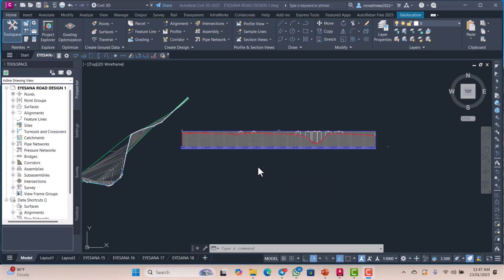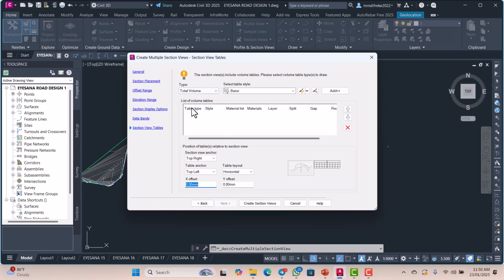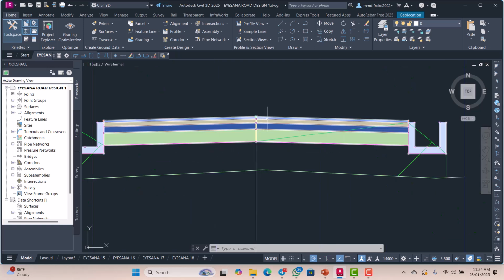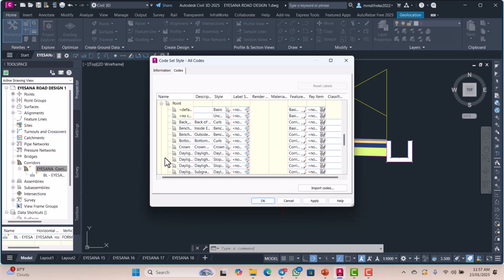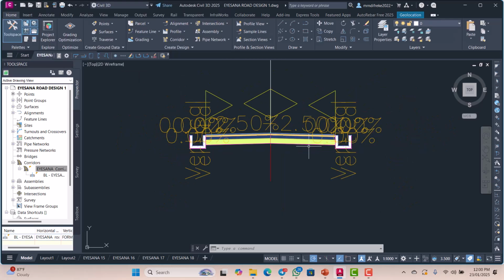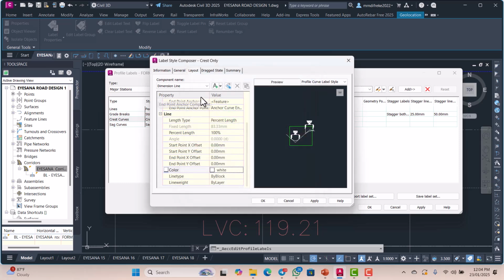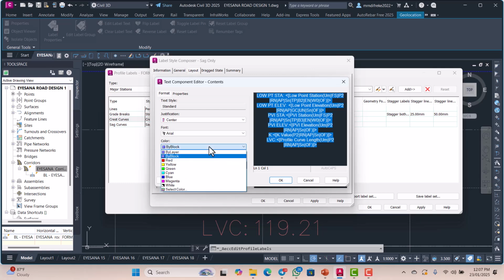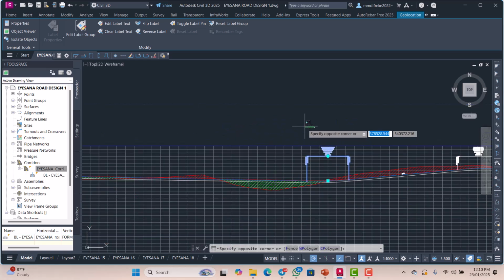Highway design module 6: (how to create road cross sectional view), engineering highway design.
This video teaches how to design highway using civil 3D, it highlight how to create multiple road cross sections and how to edit vertical profile labels.